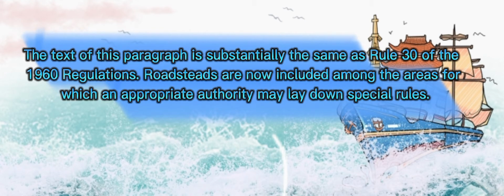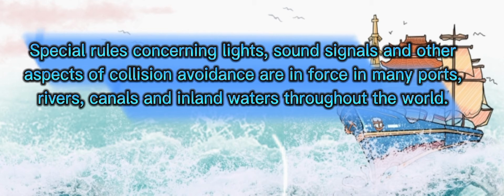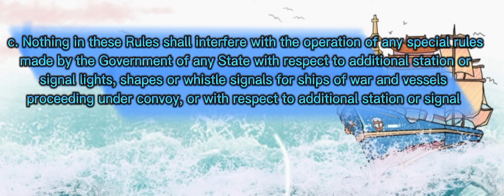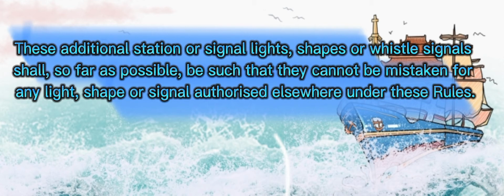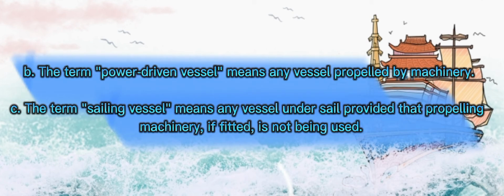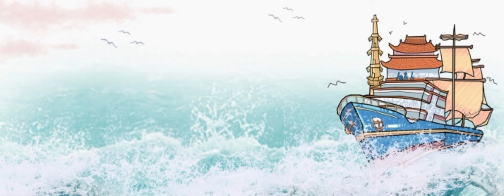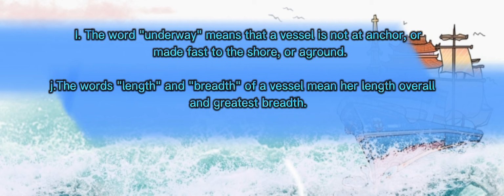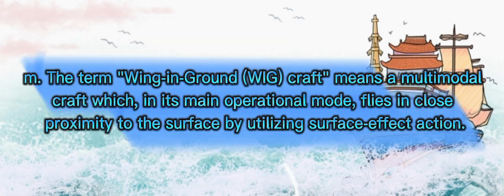Marine Collision Regulations (Part A- GENERAL)